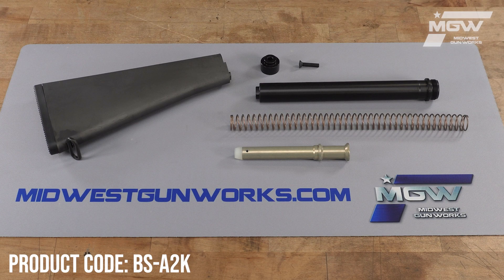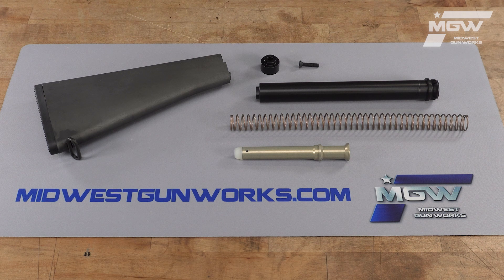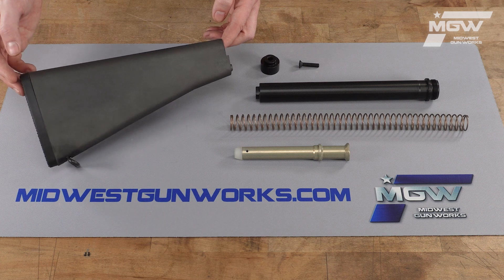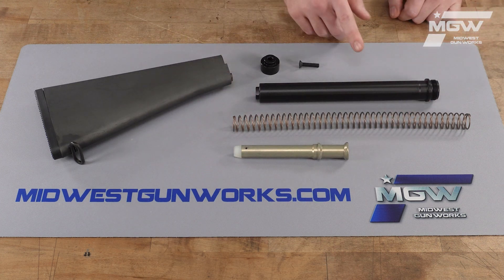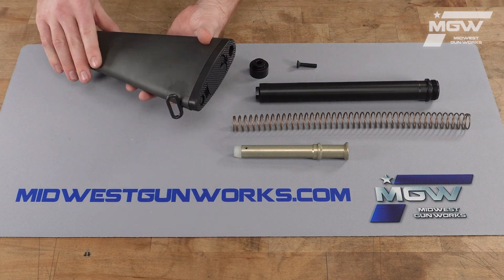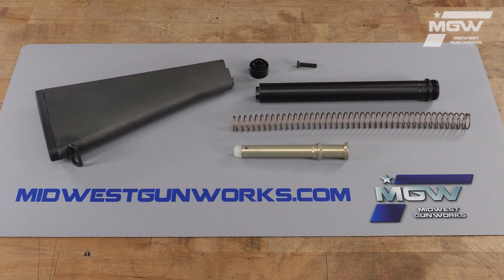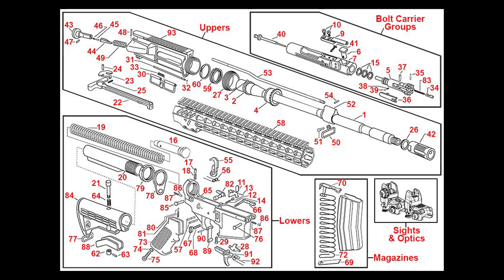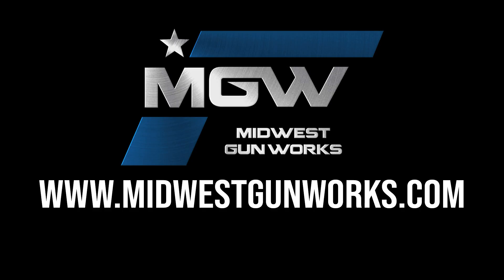LUTH-AR A2 Fixed Stock Kit, Includes Spacer - BS-A2K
Check out the ALUTH-AR A2 Fixed Stock Kit, Includes Spacer - BS-A2K.